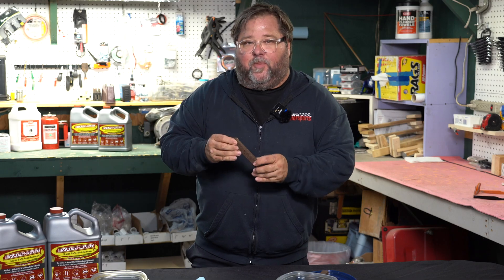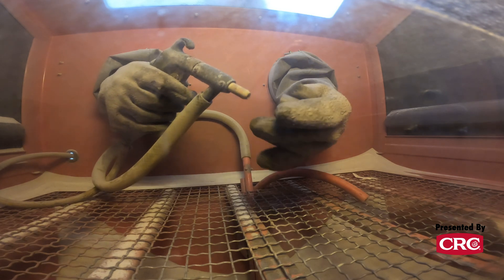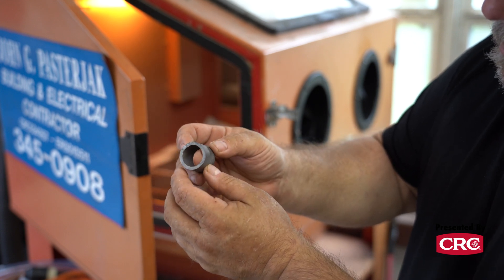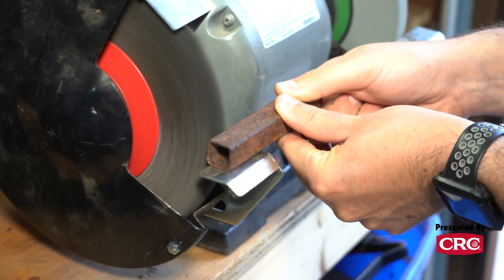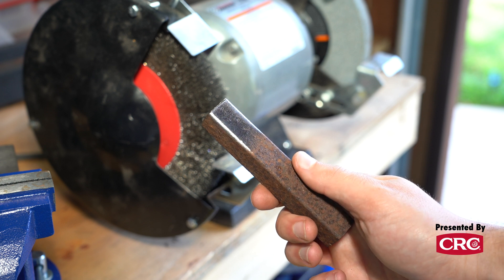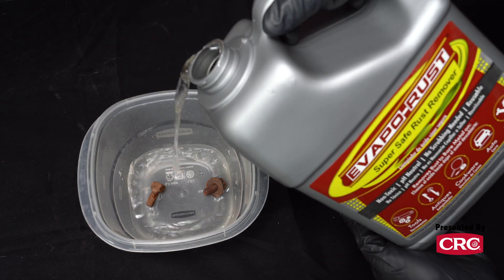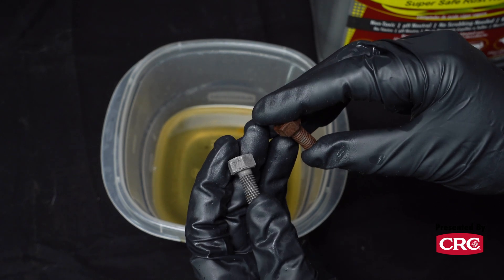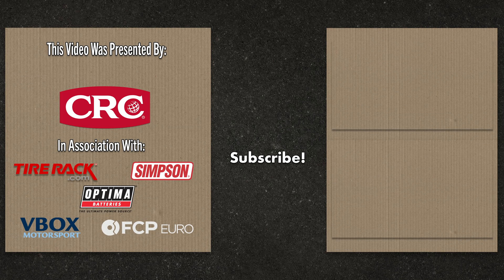What Is the Best Rust Removal Method? | CRC Evapo-Rust vs Sand Blast vs Wire Wheel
Any time you deal with steel you will be dealing with rust. So, what is the best rust removal method? We are in the shop to compare CRC Evapo-Rust, a chemical rust remover, to using a sandblasting cabinet and a wire wheel to find out.